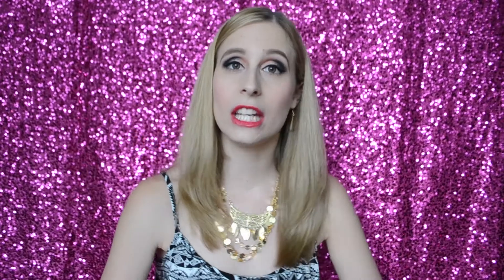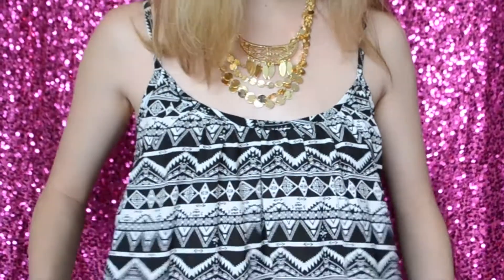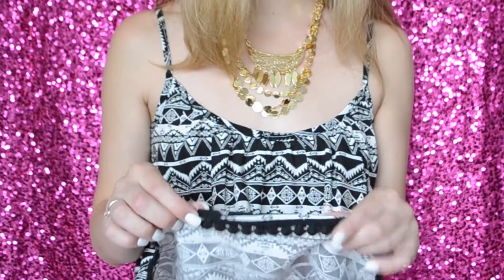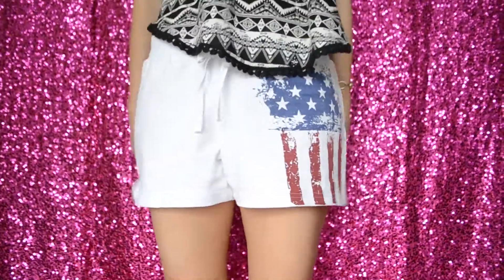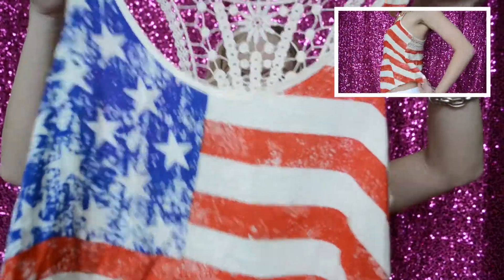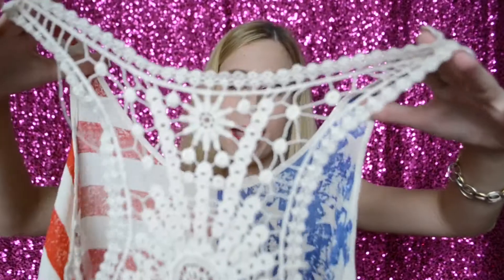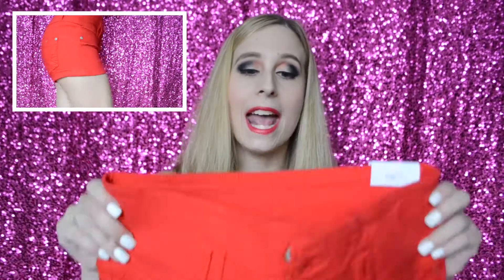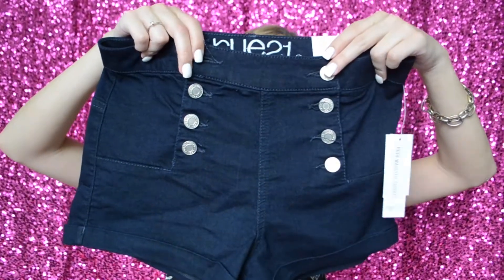Rue 21 Haul (4th of July, High Waisted Shorts, Accessories, and Shoes)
The Invisalign Diaries series will be posted on Fridays whenever I have an update for you. I should be receiving my results  on what braces I will be getting within the next week or two. I also have a "Care Credit" card on the way. I will be filming a video on financing as soon as I receive it and will update you on my results once I receive those.

Thank you for checking out my channel! If you liked this video, please like it! It will not only give me a "Like" but it will let me know if this is a type of video you are interested in. Enjoy and I will see you beauties next time!

If you want to know whether or not you should create a YouTube channel, please check out my video that I will be posting tomorrow on my Beauty Vlogger 101 channel.

-Opening/Closing Music-

Meghan Trainor - Dear Future Husband (Karaoke Version)

Meghan Trainor obviously gets credit for this amazing song! Below are links to the original "Dear Future Husband" song by Meghan Trainor as well as a karaoke version of her song.

-Bloopers Music-

Retro Babe High Waisted Shorts in Blue and Red ($19.99)

Could not find the hair accessory, mid ring,  or white pair of flip flops online.

MAKEUP:

Lipstick: Maybelline Color Sensational lipcolor Lipstick in Red Revolution